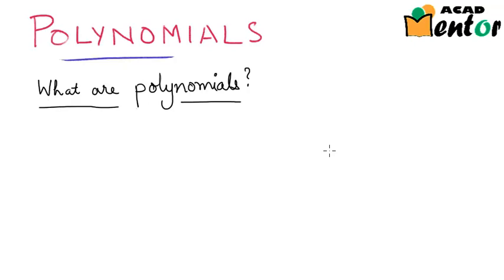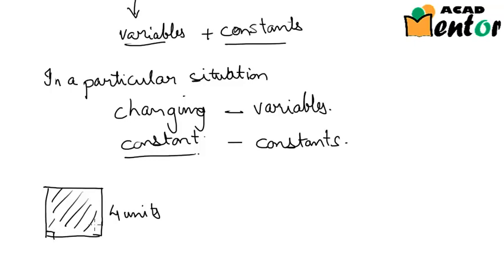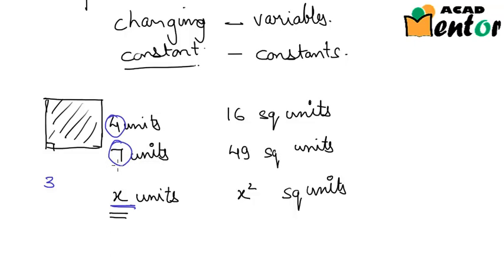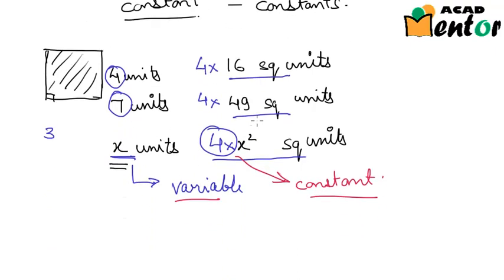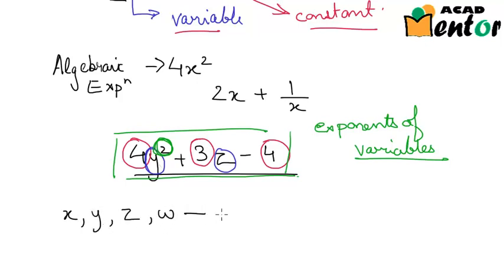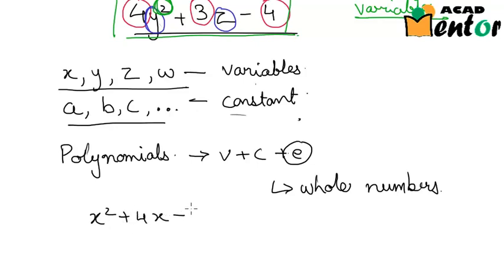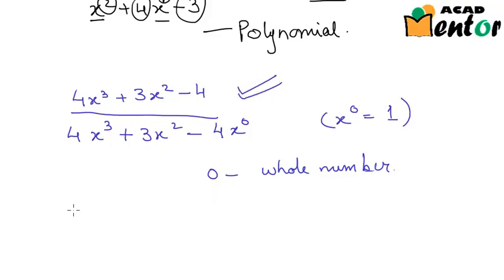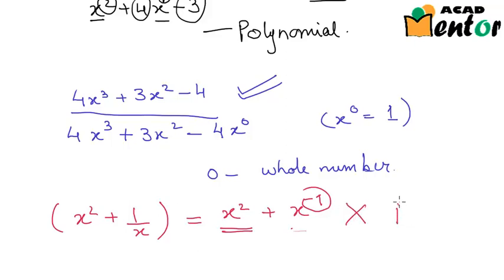9.2.2 What are Polynomials Part 1 - Class 9 CBSE Mathematics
This video is the first part of two videos on "what polynomials are"?